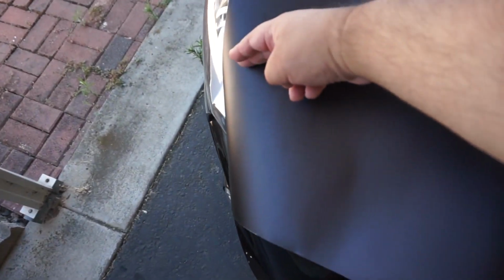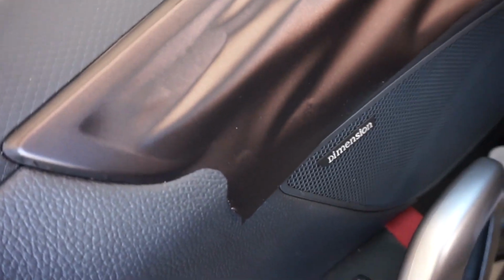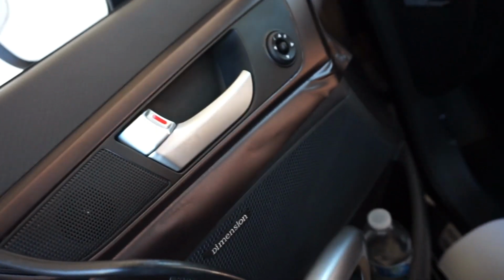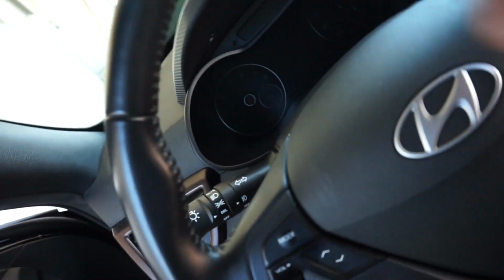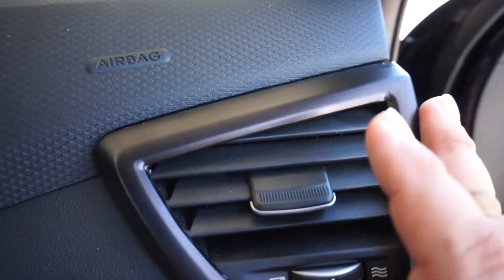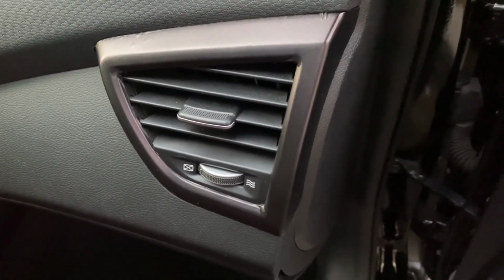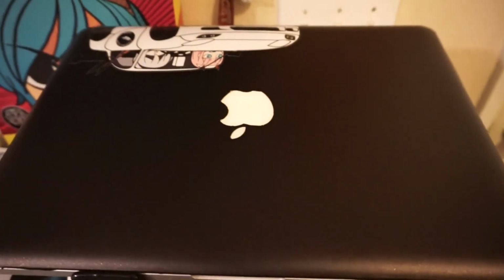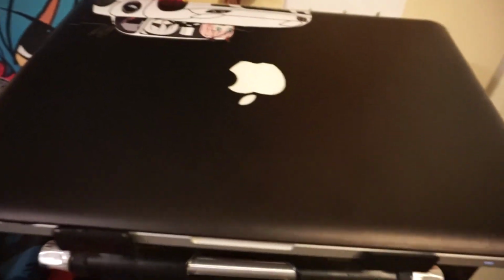Hyundai Veloster - Interior Vinyl Wrap Pt. 1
What happens when you get creative and you buy some vinyl wrap? Here's a bit of DIY, how to make it work. and technically a product review.

●Paris Looky - Rogue [Bass Rebels Release]